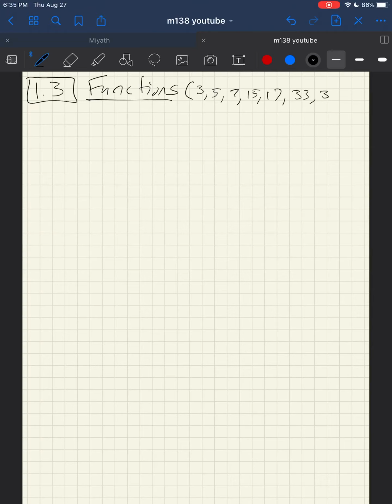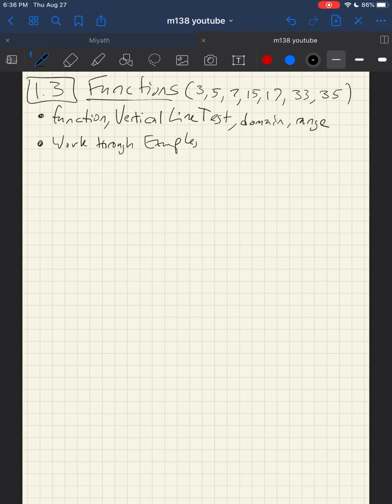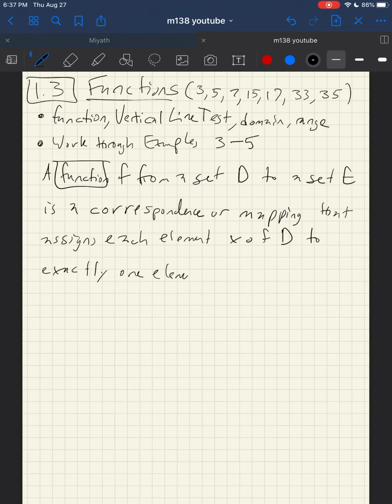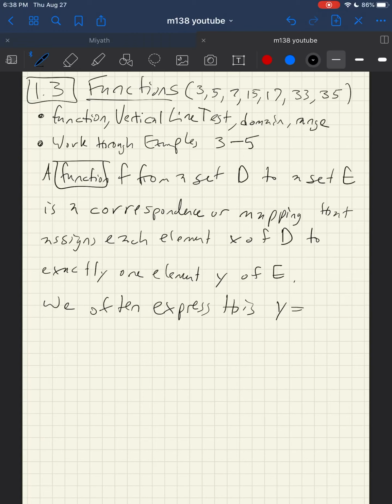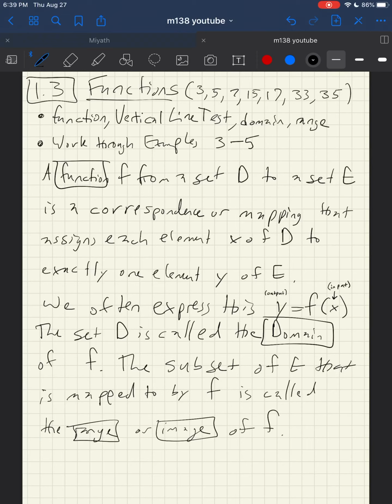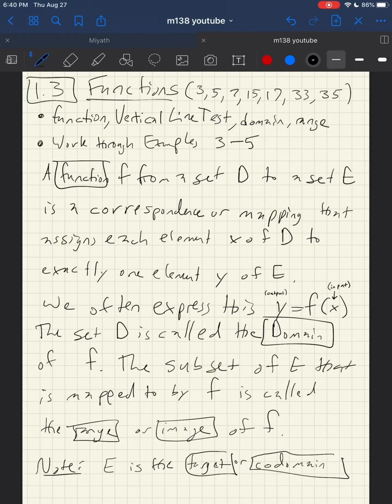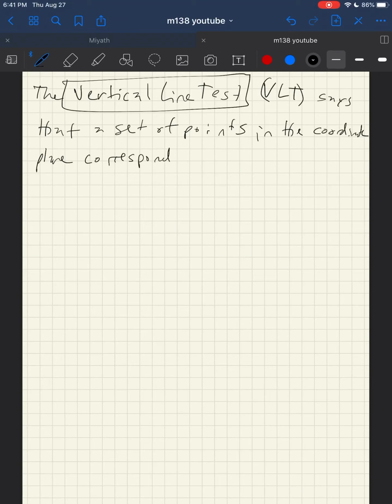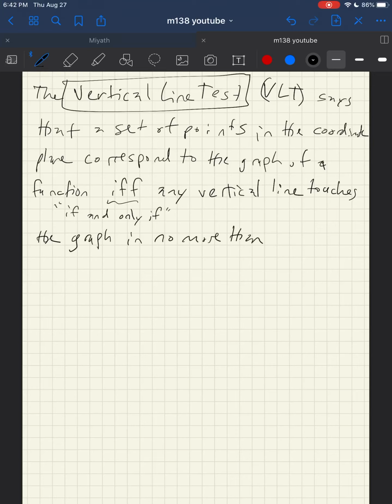Math 138 - 1.3 - Functions (Part 1)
The first part of my video on functions...